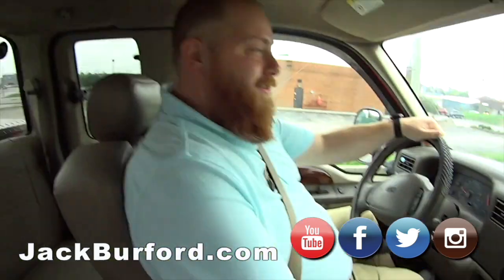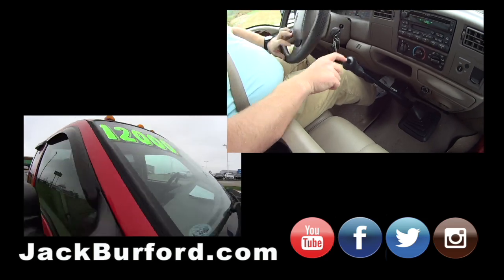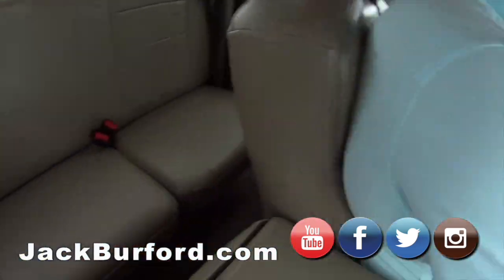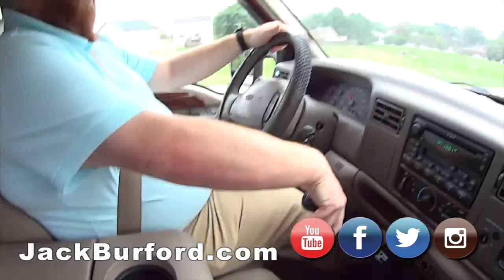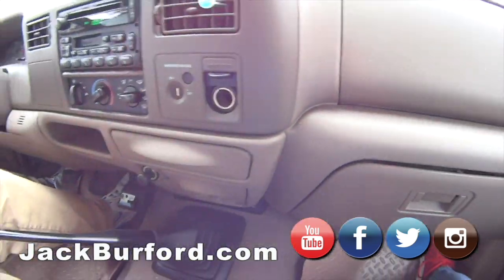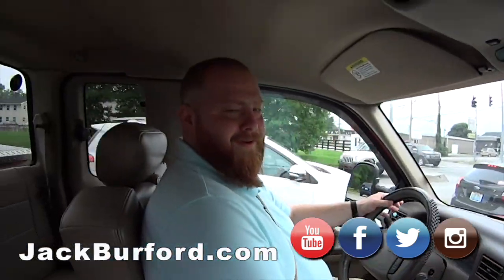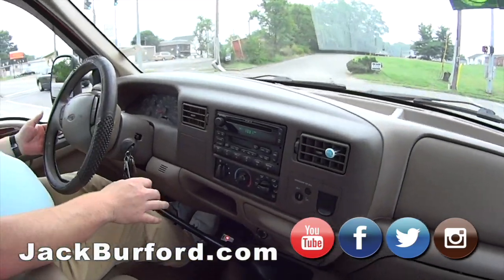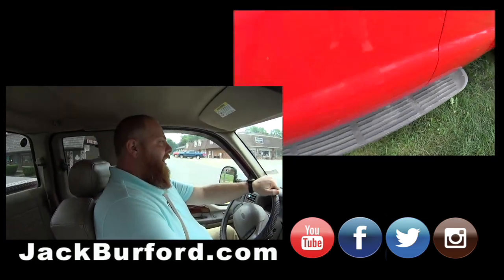LOW MILES - TEST DRIVE a 2001 FORD SUPER DUTY F 350 DRW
LOW MILES - TEST DRIVE a 2001 FORD SUPER DUTY F 350 DRW - Look at all of our used inventory!